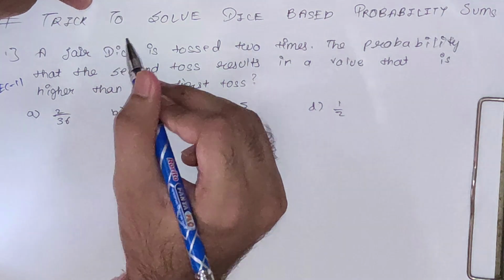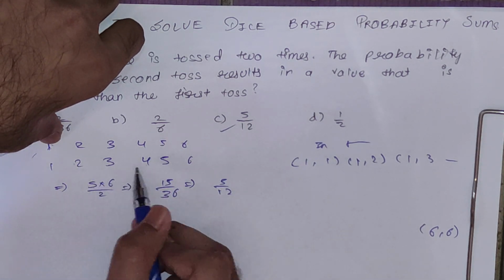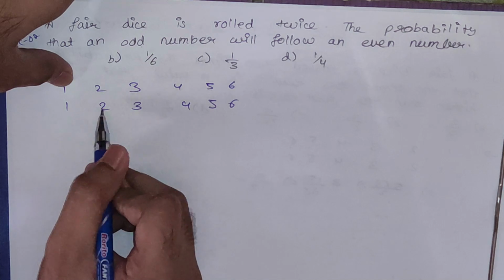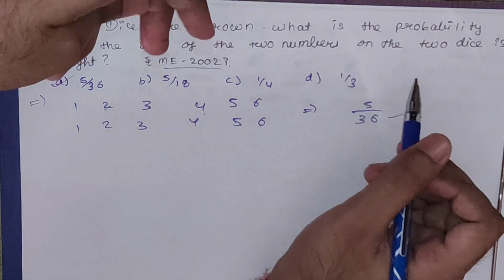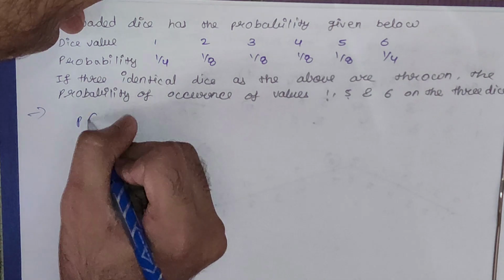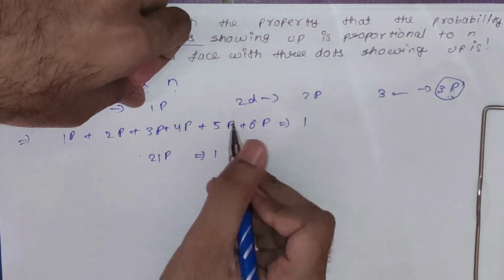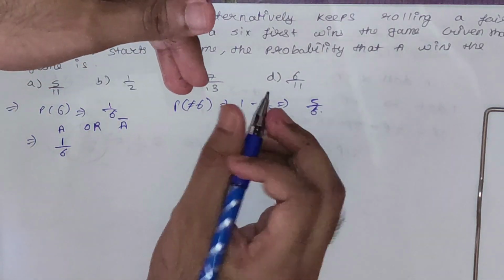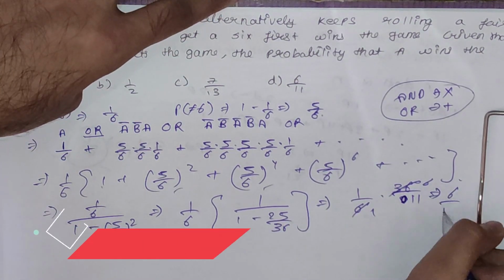Trick to Solve Dice Based Probability Sums | Probability Dice Tricks | 2020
Trick To Solve Dice Based Probability Sums :
1. Probability Dice Problems
2. Probability Dice Tricks
3. Probability on Dice Tricks
4. Dice Tricks
5. Dice Probability Tricks
6. Dice Probability

In this video, we are going to see the Tricks to solve Dice Based Problems
in just 10 -15 Seconds. We will see both Basic and Advanced Level Tricks.
First, we will see the Basic Trick and will solve almost three sums on that, and in that we will use Tree Diagram in one of the Sum. Then we will see the Advance Level Tricks and Solve ALmost Three sums.